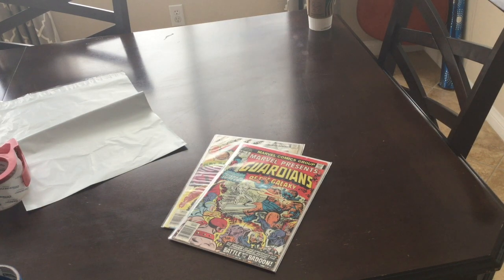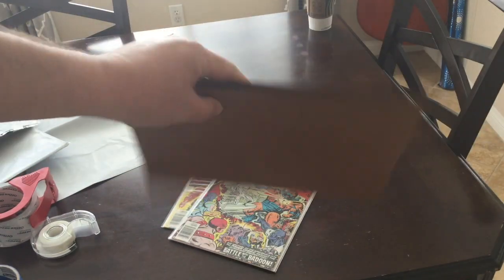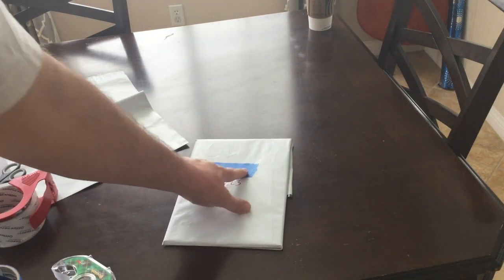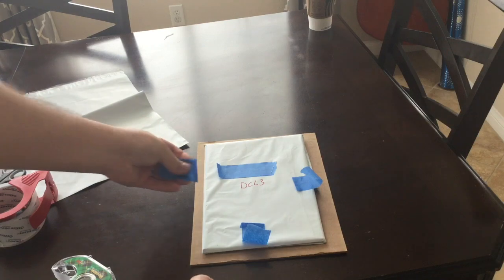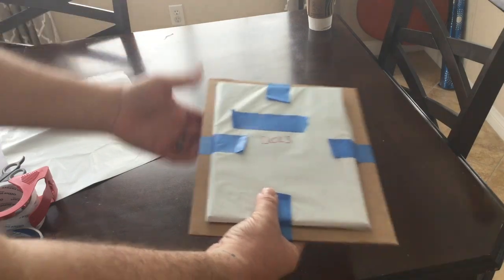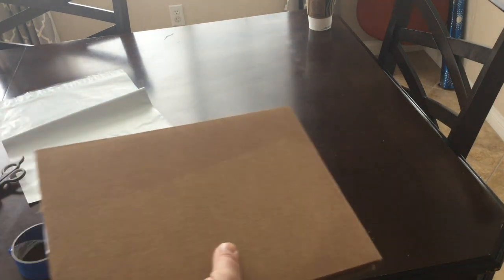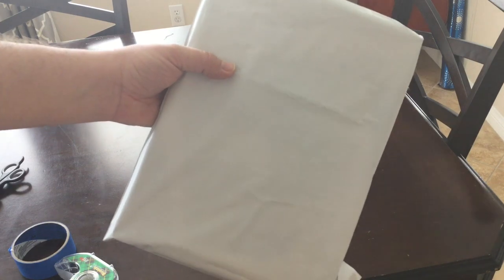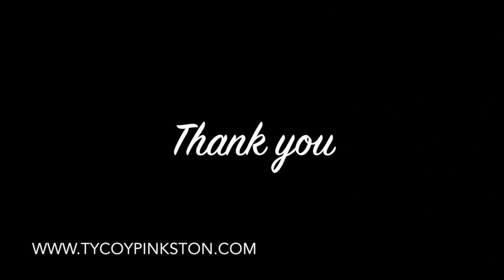How to Ship Comic Books (video 1 of 3)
This is video 1 of 3 in my shipping comics series. If you have a small number of comics you need to sell, and aren't going out to buy speciality boxes, then watch this video to see how you can safely mail the books to your buyer. This video shows easy shipping methods for the novel or infrequent seller to use to make sure the comics get where they need to go and safely. For shipping a larger supply of comics, please check out video 2 which shows how to ship using gemini mailers. Here is the link

Finally, if you would like to view links to the materials I use to ship (which are purchased through Amazon or Uline) just go to my and click on the resources tab. there you will see a post about shipping and a link to a document that has additional information and links to actual products in Amazon and Uline